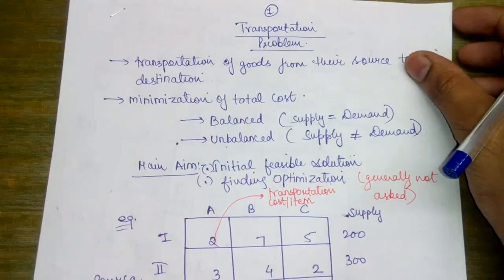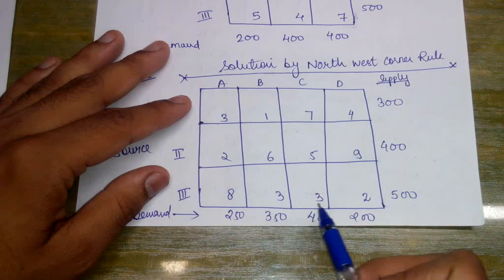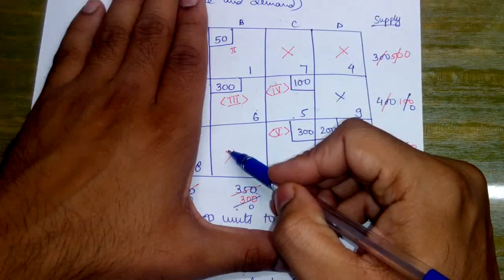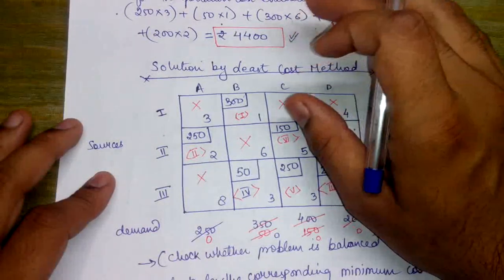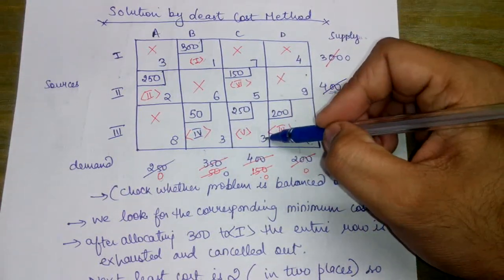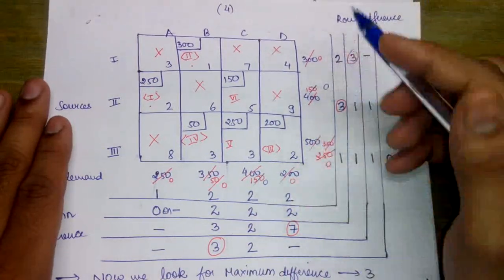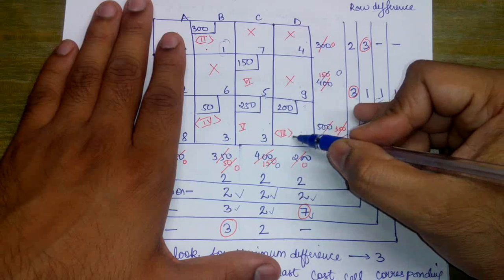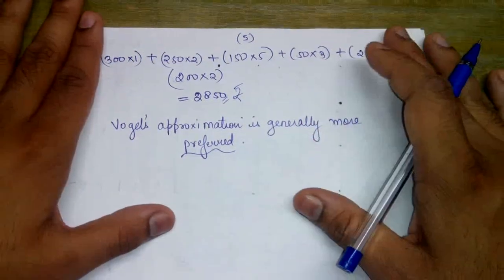Industrial Engineering Lecture 19: Transportation , North west, Vogel's Approximation, least cost.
Solution to transportation problems using North west corner rule,  Vogel's Approximation method and by least cost method.

Mech Zone